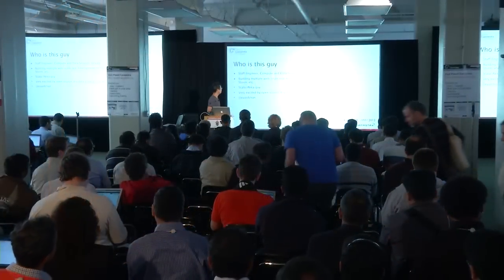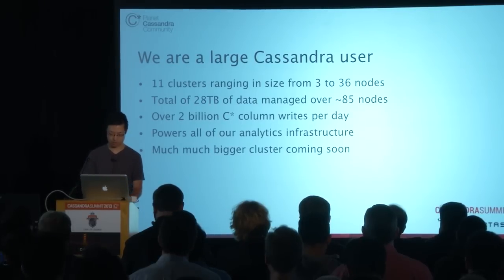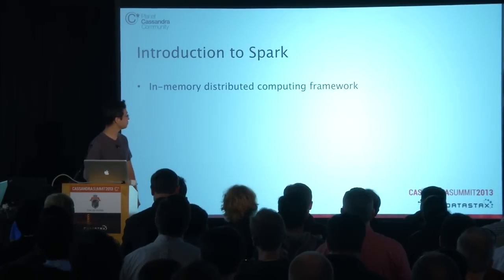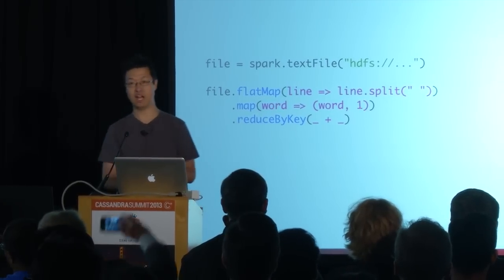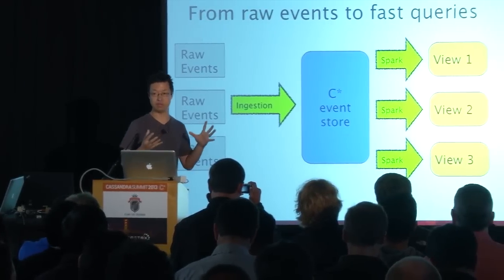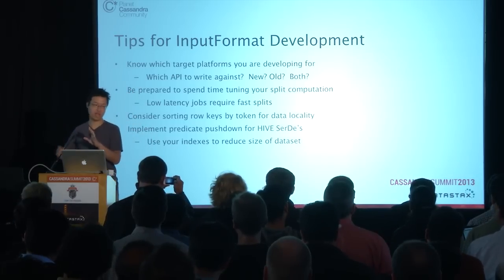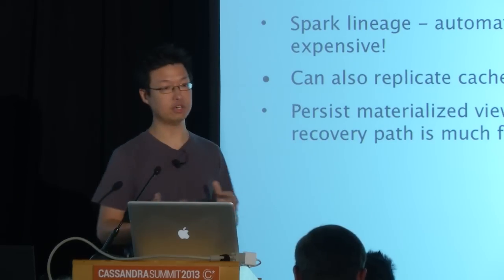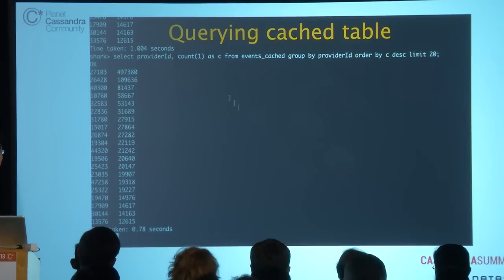C* Summit 2013: Real-time Analytics using Cassandra, Spark and Shark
Speaker: Evan Chan, Ooyala
This session covers our experience with using the Spark and Shark frameworks for running real-time queries on top of Cassandra data.We will start by surveying the current Cassandra analytics landscape, including Hadoop and HIVE, and touch on the use of custom input formats to extract data from Cassandra. We will then dive into Spark and Shark, two memory-based cluster computing frameworks, and how they enable often dramatic improvements in query speed and productivity, over the standard solutions today.